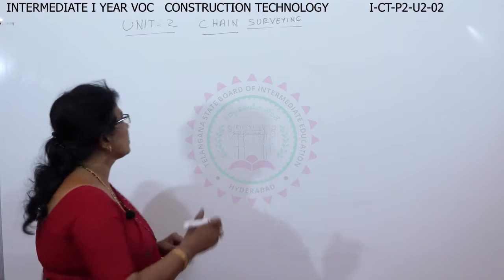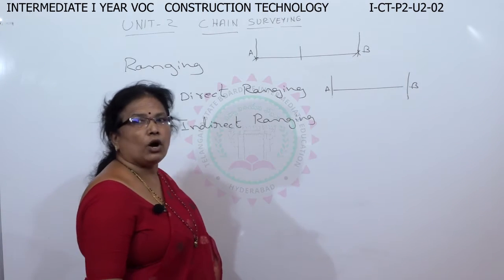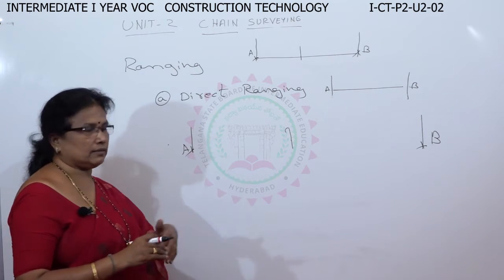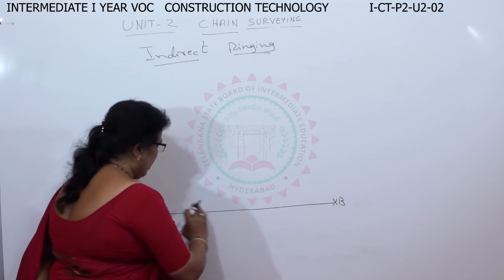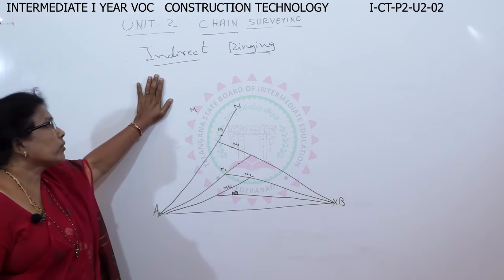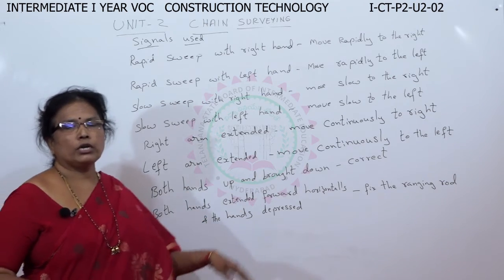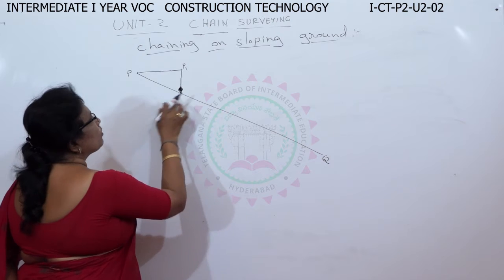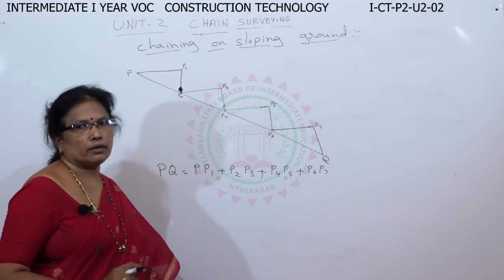VOCATIONAL 1ST YEAR - CONSTRUCTION TECHNOLOGY - P2 - U2 - CHAIN SURVEYING - 02